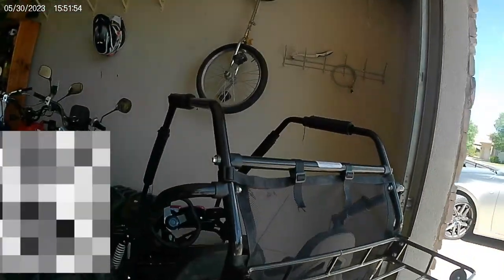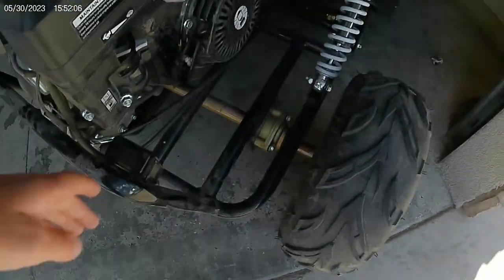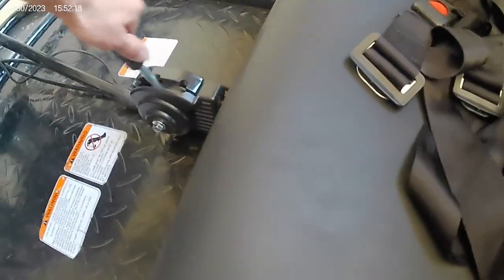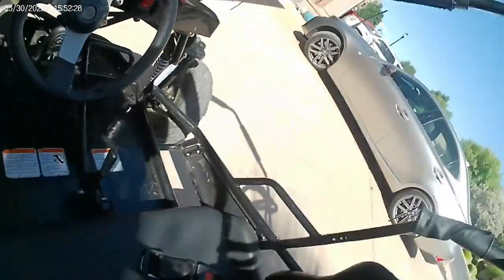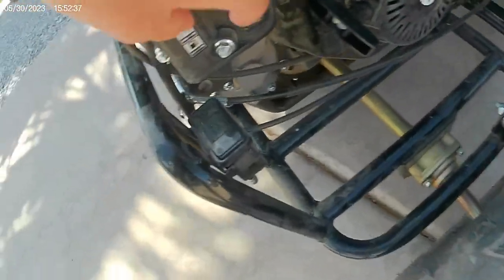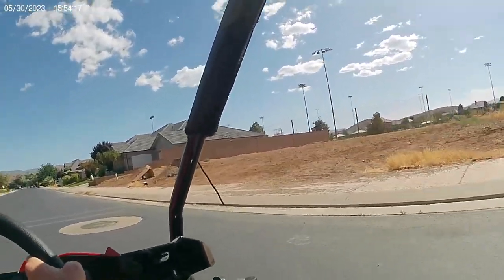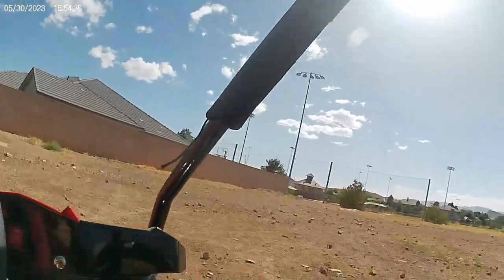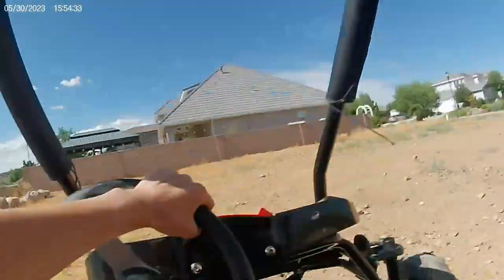Riding my new Coleman gk200 go kart